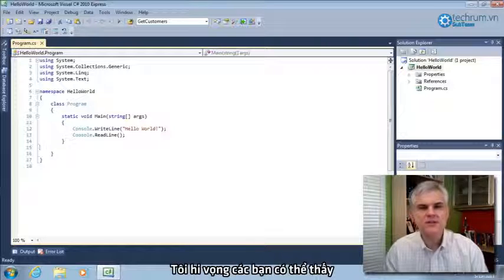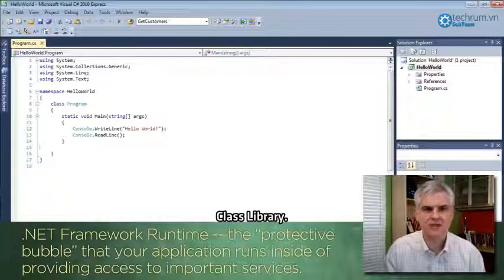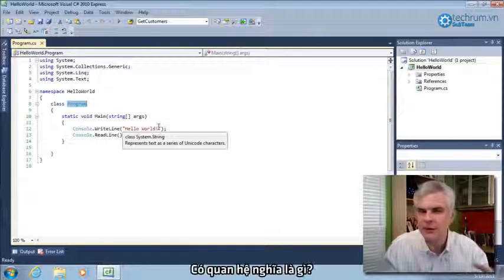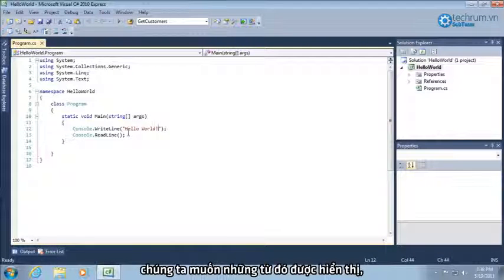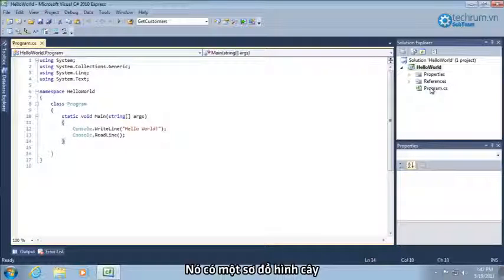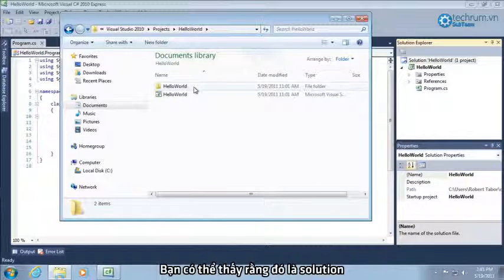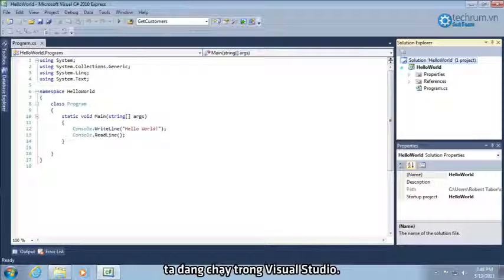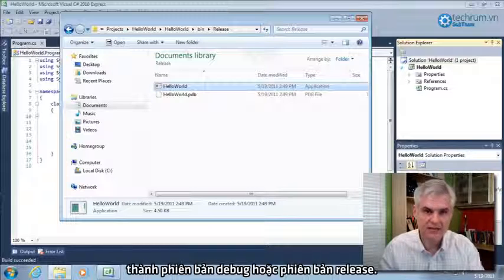Bài 3 Mổ xẻ chương trình C# đầu tiên